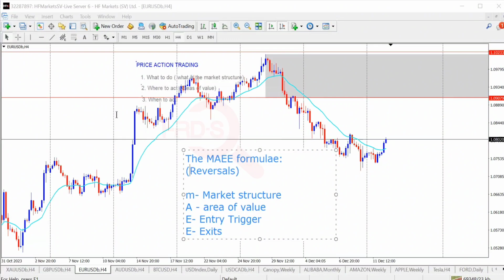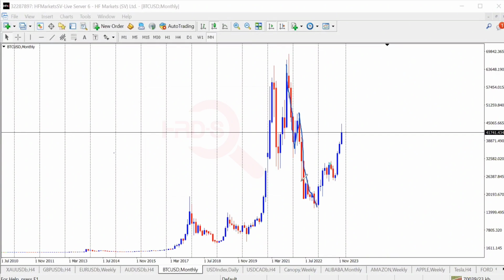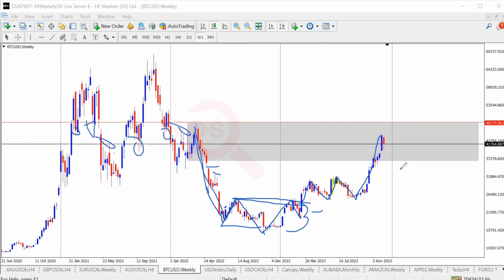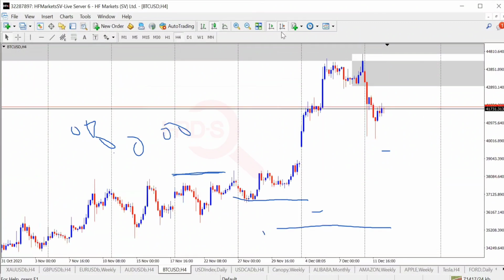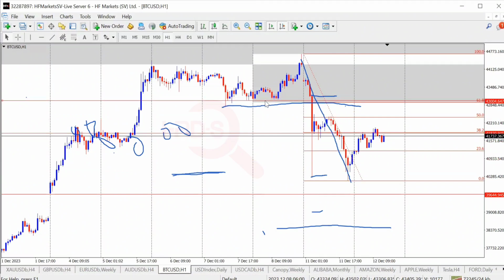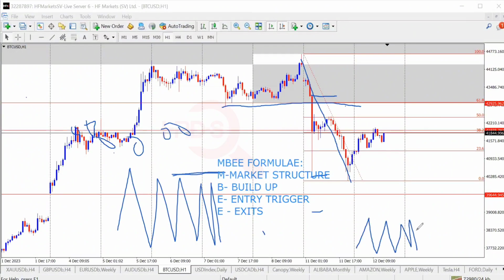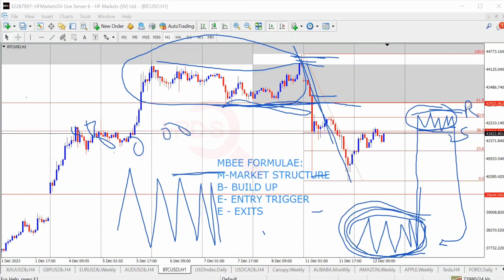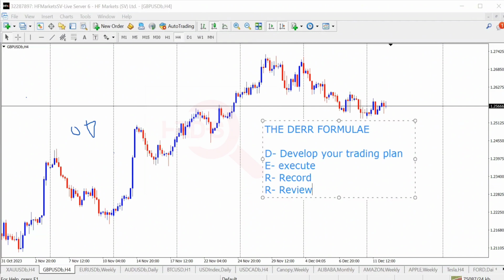3 Price Action Formulas for Different Market conditions \ WK 8 Lesson 2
This video captured different market conditions while applying price action.